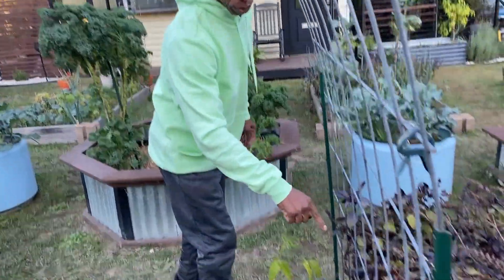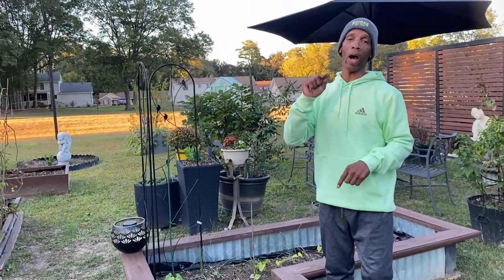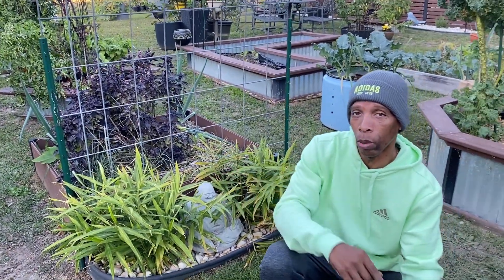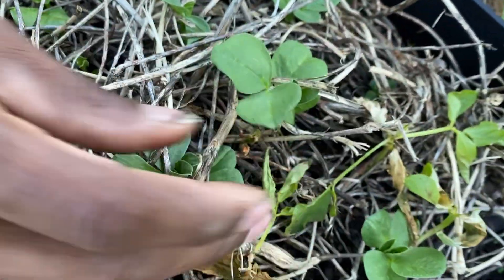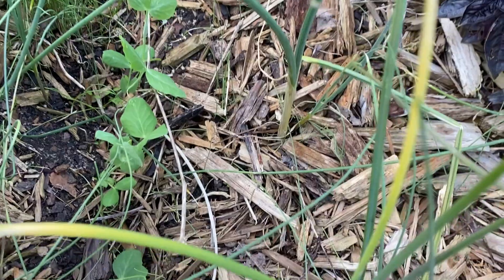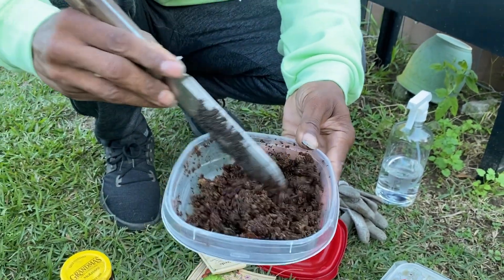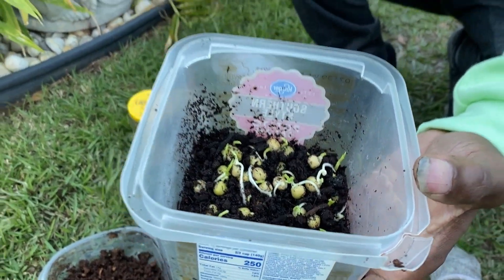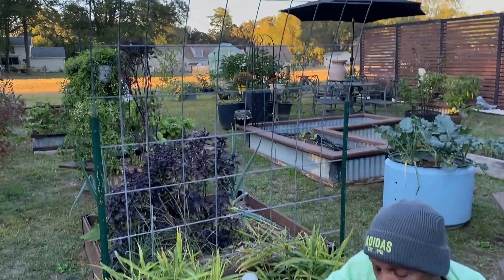Unlock the Power of FREE Nitrogen for Your Peas & Beans!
Tired of expensive fertilizers? 💸 In this video, I'll show you the incredible secret to getting FREE nitrogen for your peas and beans – by harnessing the power of nitrogen-fixing bacteria!

I show how these amazing bacteria pull nitrogen from the air and make it available to your plants.
I'll guide you through a simple step-by-step process using peat moss, molasses, and Rhizobium leguminosarum bacteria. See real-life examples of these nodules on plant roots.
Discover the benefits of nitrogen fixation for your garden, including healthier plants, bigger yields, and reduced reliance on fertilizers.
Plus, I'll share tips on:

Choosing the right bacteria: Learn about Rhizobium leguminosarum for peas and beans, and why it's different from what alfalfa needs. Establish a dedicated area in your garden to cultivate these beneficial bacteria.Learn how to spread the bacteria to other areas of your garden.
Get ready to unlock the power of nature and boost your garden's productivity! 💪